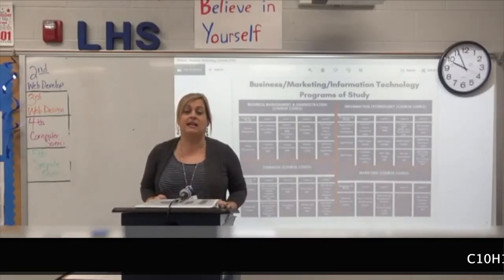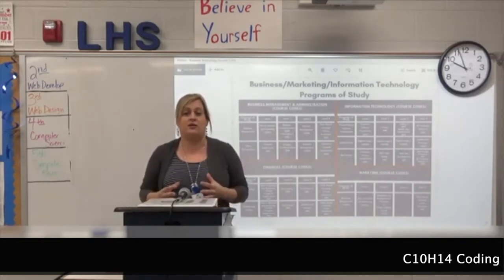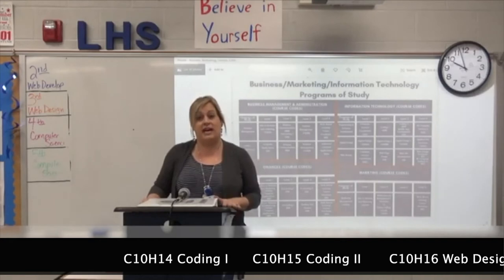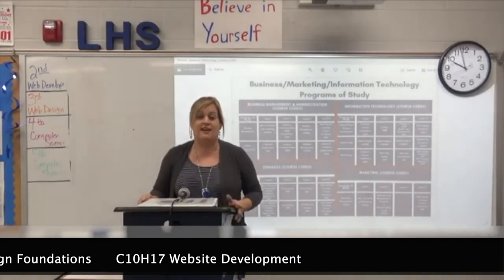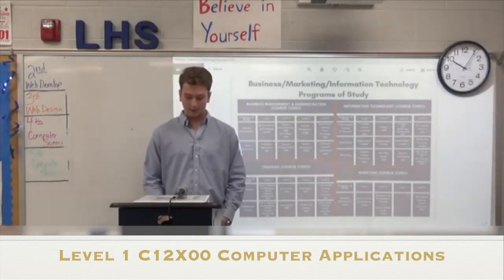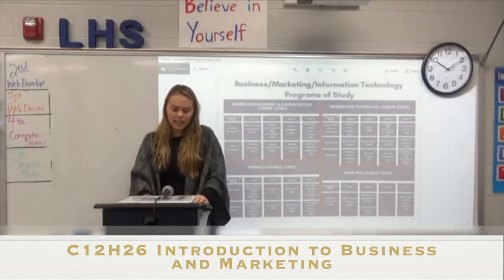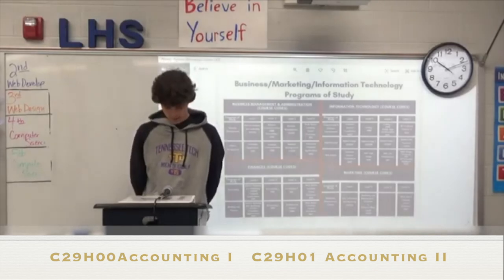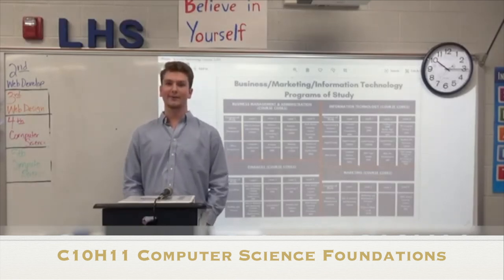LHS BDN - Business Course Promo 21-22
Business Course Promo 21-22